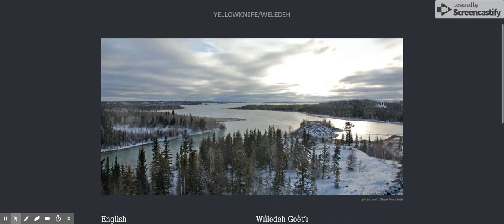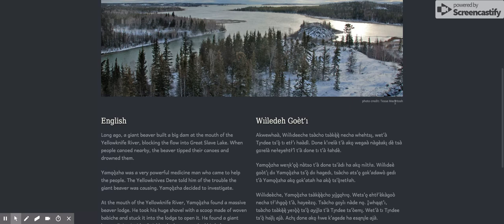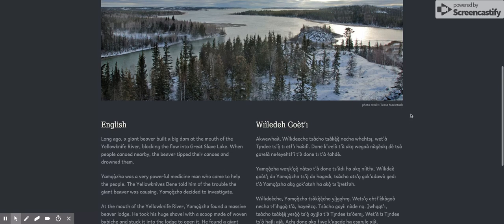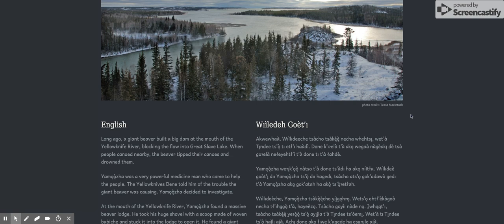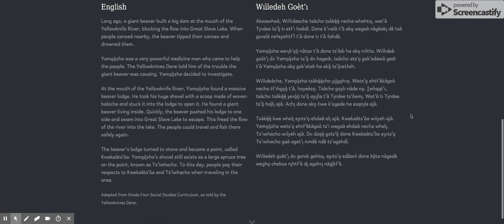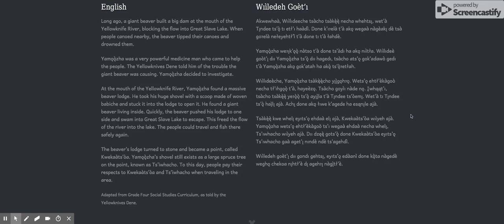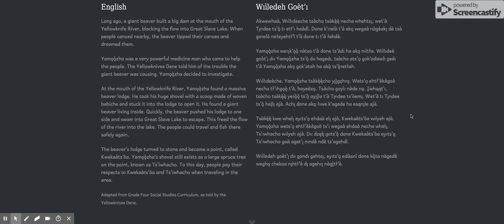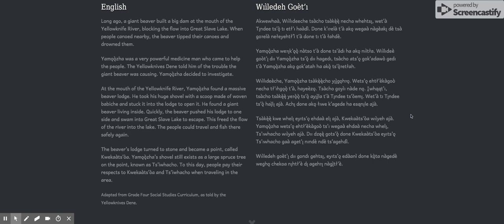Giant Beaver on the Weledeh River